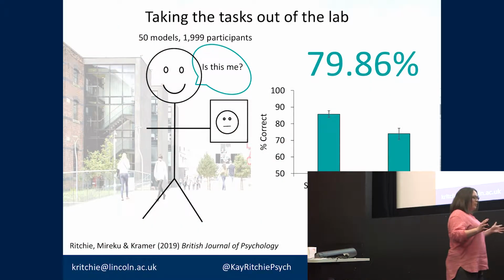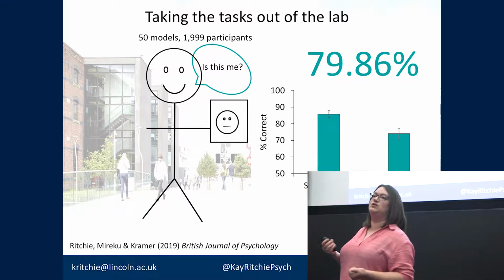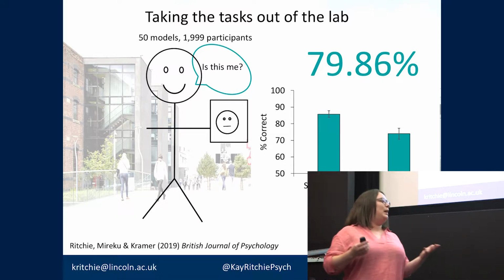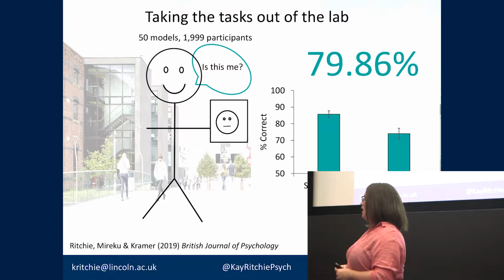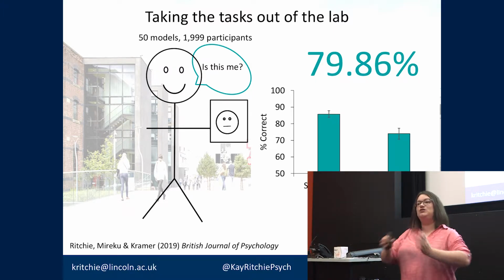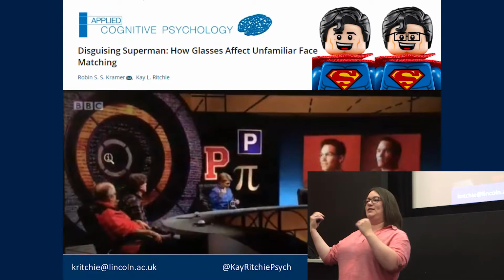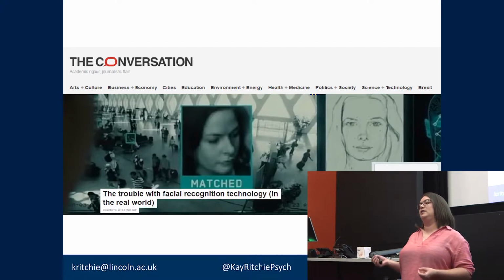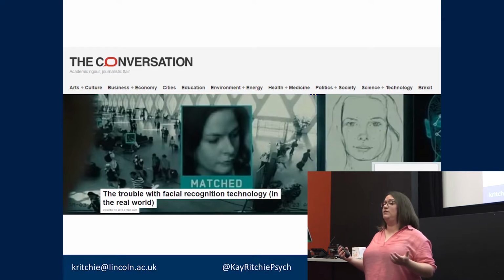Face recognition in the real world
You use your face to verify your identity in lots of situations, from picking up a parcel at the post office to going through border control. Each time you use photo-ID, someone is required to check that your face matches your ID document. Our research has shown that this process of matching an unfamiliar face to a photo is in fact very difficult, even for people like passport controllers. In this talk, I will describe some of our work on face recognition in the real world, and show how we have used this as a springboard to engage publics with our research through various different routes.